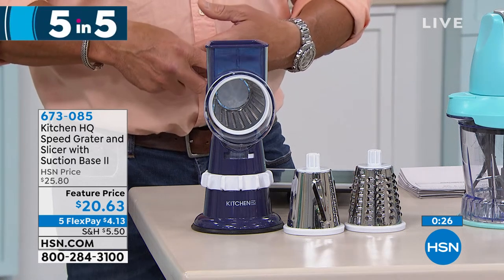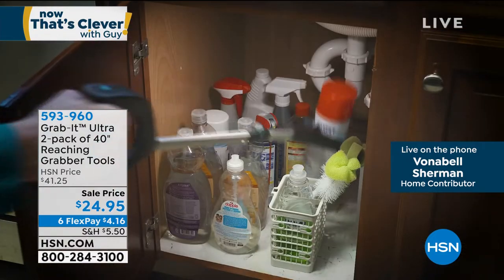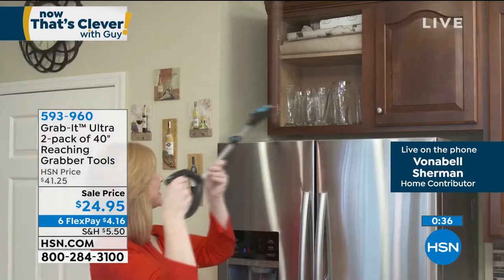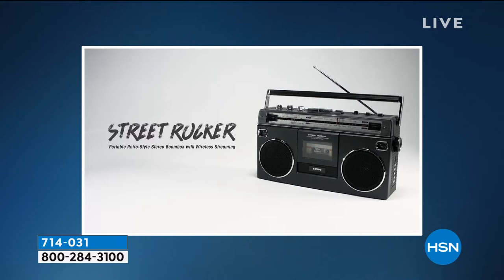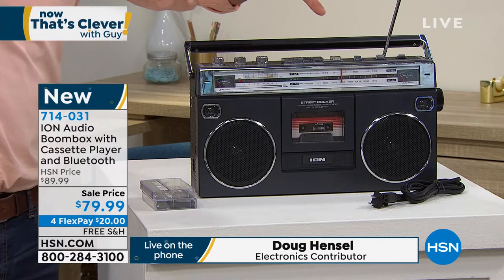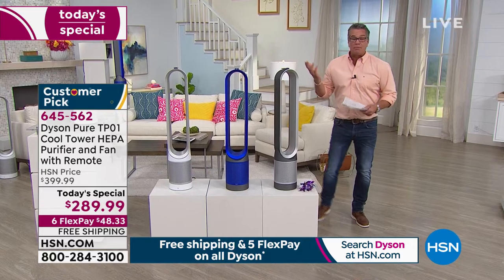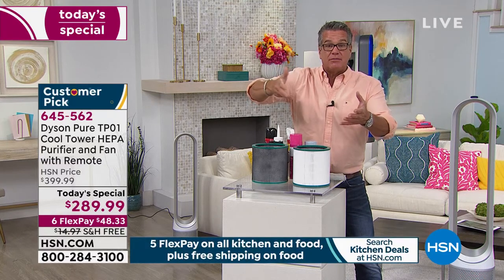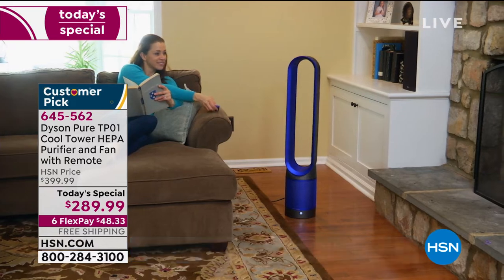HSN | Now That's Clever! with Guy 04.04.2020 - 08 AM